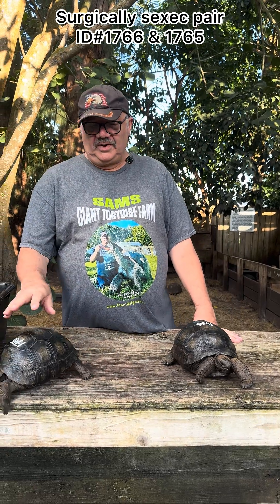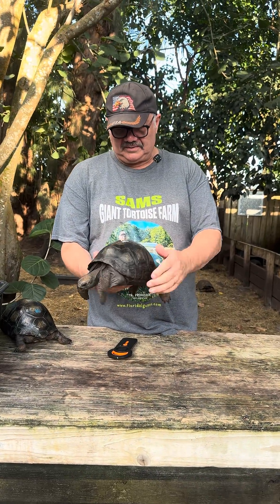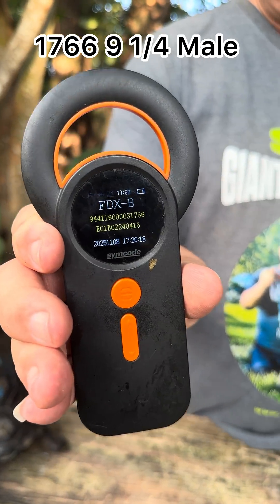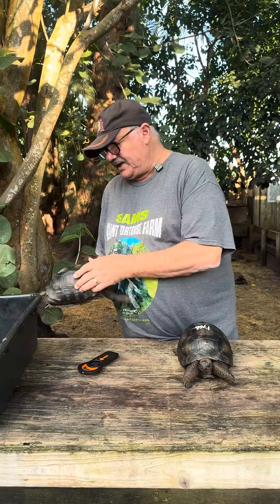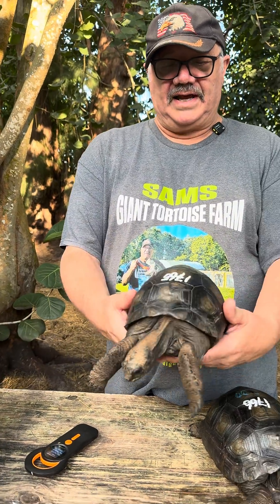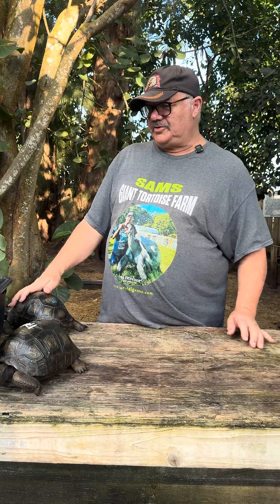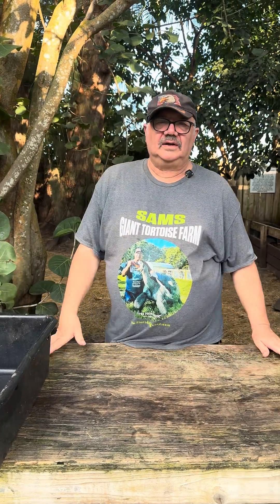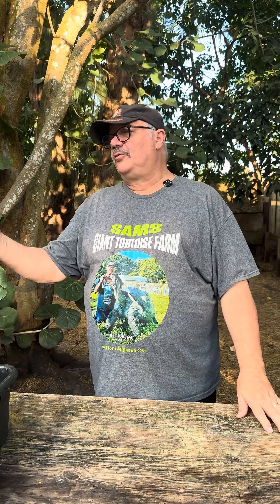9 1/2" ID#1766 Male & ID#1765 Female Surgically sexed Aldabras. Exceptional shell type & Condition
Why Surgically Sexed Pairs of 9.5" Aldabra Tortoises Matter | Temperature-Dependent Sex Biology Explained

Description:
In this video, I discuss the crucial importance of purchasing a surgically sexed pair of 9.5-inch Aldabra tortoises. Unlike many animals, Aldabra tortoise sex cannot be determined by DNA tests because their sex is controlled by incubation temperature — specifically influenced by the depth of their nest.

I explain the fascinating biology behind temperature-dependent sex determination (TSD) in Aldabra tortoises, where females regulate the sex ratio of their offspring by adjusting nest depth to produce more males or females as needed. Since males are naturally less common (about 1 in 10), surgically sexed pairs at a young age (around 1.5 years) are highly valuable and ensure you know exactly what you have.

Learn how nature limits male tortoise population to prevent overbreeding and physical damage to females, and why understanding this reproductive strategy helps breeders make better decisions for successful Aldabra tortoise breeding programs.